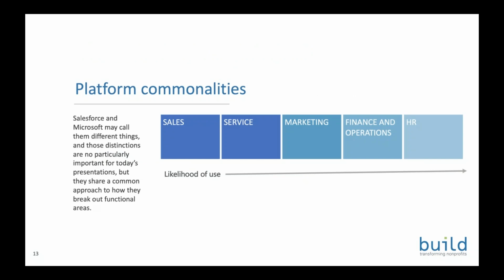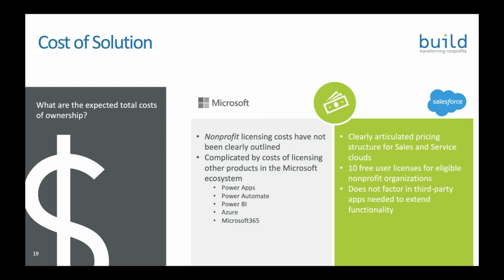Microsoft Dynamics and Salesforce: What You Need To Know Before Choosing a Platform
Making the move to a platform like Microsoft Dynamics or Salesforce can fuel your nonprofit’s digital transformation. These platforms allow you to manage and engage with constituents in new ways, create more unified experiences for them, and transform how your organization works.

But do you know where your organization should start when choosing a technology platform?

Kyle Haines, Partner at Build Consulting, shares some of the questions your organization should answer before making significant investments in a platform like Microsoft Dynamics or Salesforce.

In this webinar, he covers

What is Microsoft Dynamics? How does it compare to Salesforce?
How do you analyze your business needs and stakeholder needs when considering a new platform or upgrade that will have a broad impact on your entire organization?
How will a new platform change your organization? Are you ready to capitalize on the potential for change?
Additionally, he shares his experience on what makes platform selections and implementations successful, and how to position your organization to take advantage of the opportunities a new platform brings.

We know our nonprofits will be called on over the next few years to provide more support to our communities than ever before. Put your best foot forward now with tech projects that position your organization to deliver on your mission at this critical time.

Kyle spends over 15 minutes on Q&A after the webinar, discussing real-life questions from your nonprofit colleagues on the advantages to consider when moving forward with either the Microsoft Dynamics or Salesforce platforms.